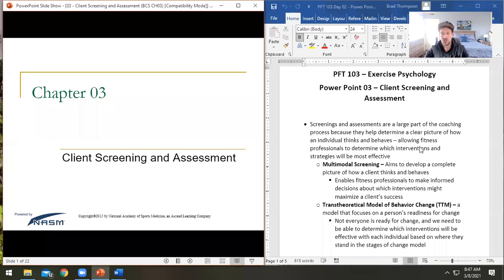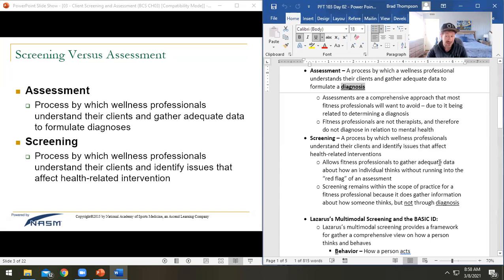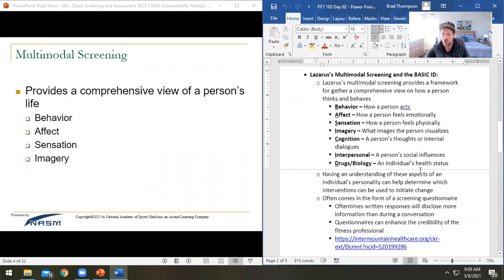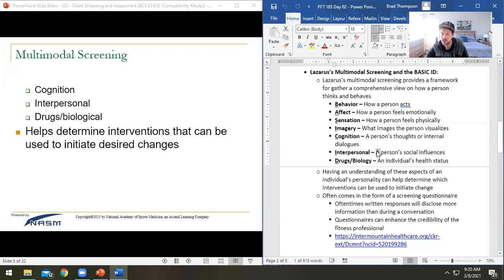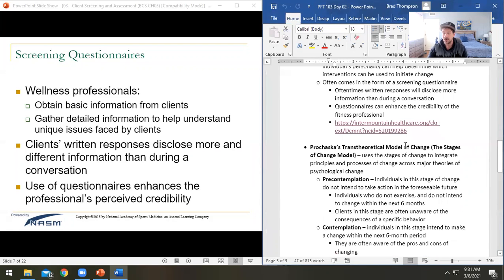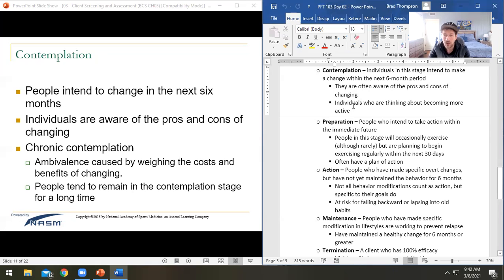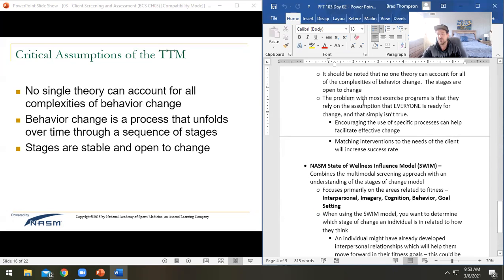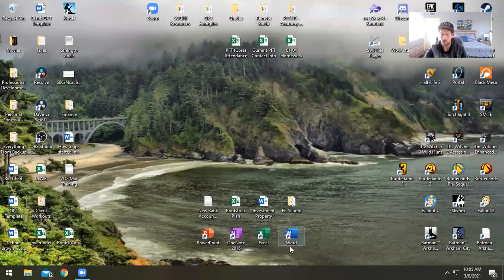PFT 103 (Exercise Psychology) - Day 02: Chapter 03